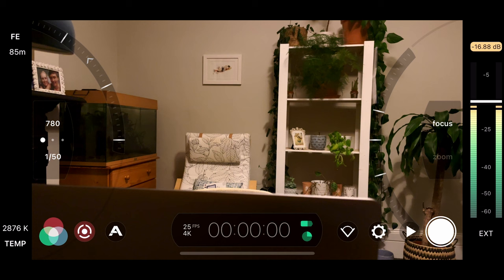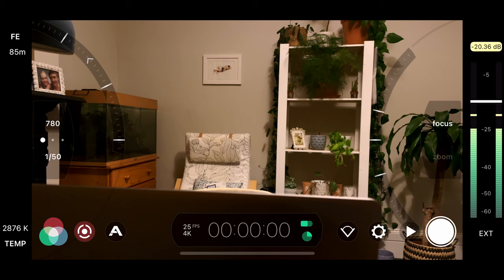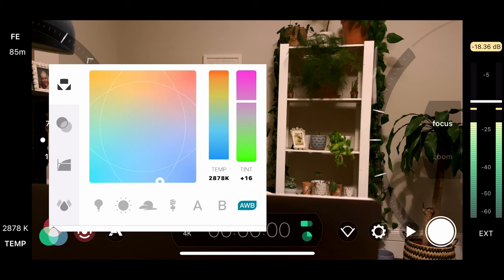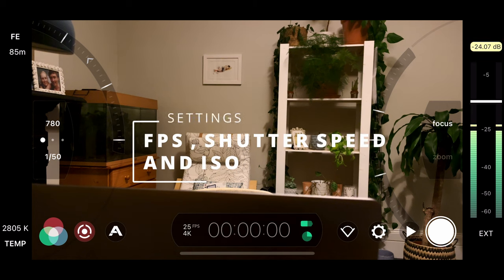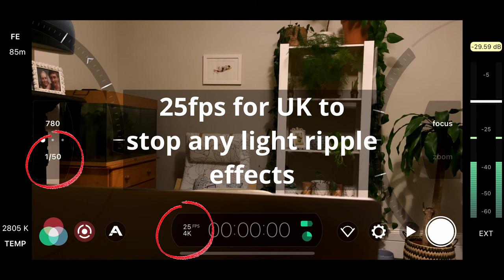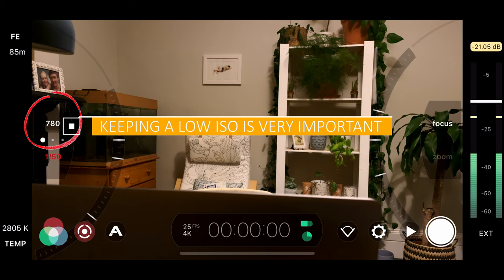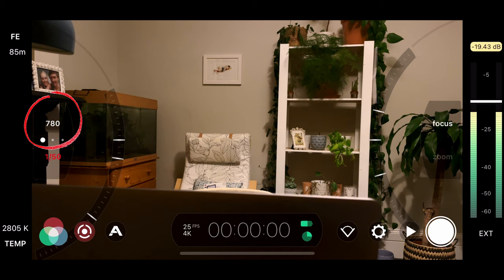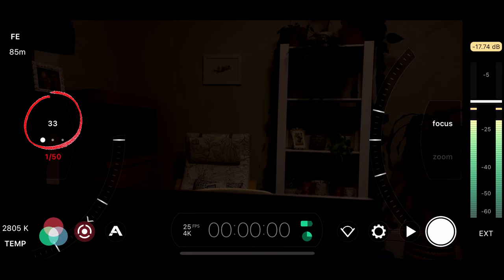How to film a NIGHT SCENE on your SMARTPHONE and light it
I am going to show you how to get clean shots at night on your smartphone using Filmic Pro, 3 small LED lights and 3 practical lights from my flat. Learn the must know techniques right here to dramatically improve your low light smartphone filmmaking on a budget!

BuyMeACoffee is a friendly way to donate the price of a coffee to my channel.

RODE WIRELESS GO

CHAPTERS
00:00 BEST SMARTPHONE SETTINGS
01:41 KEY LIGHT
02:32 MOTIVATED LIGHT
03:08 FILL LIGHT
03:58 NEGATIVE FILL
04:27 PROP LIGHTS
05:43 LIGHTING TO ADD DEPTH
09:27 BACK LIGHTING
10:12 BTS OF LIGHT SET UP